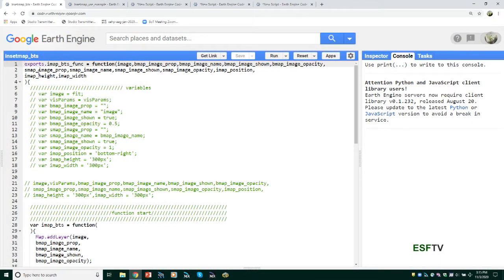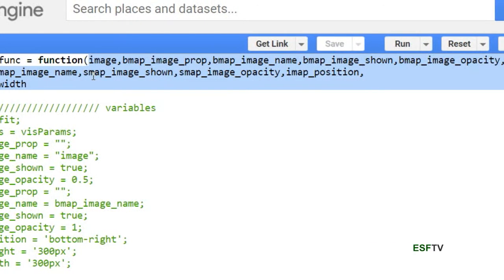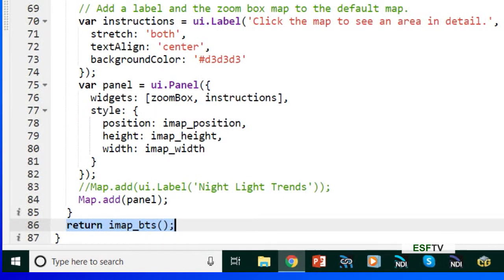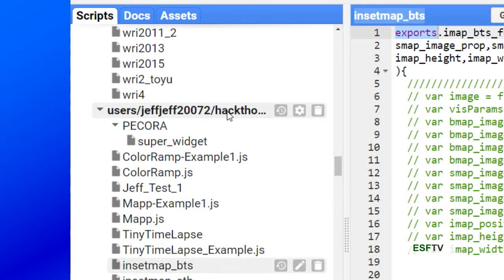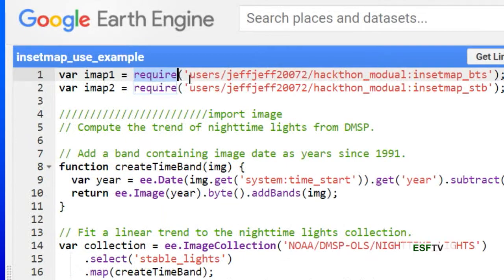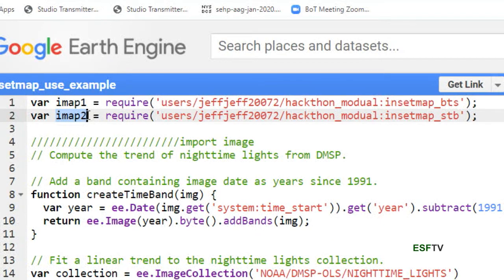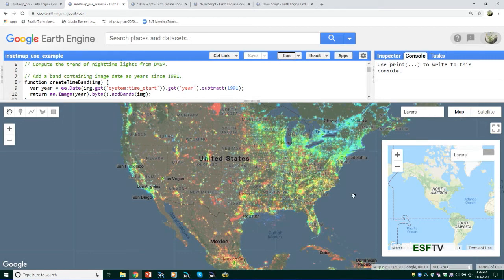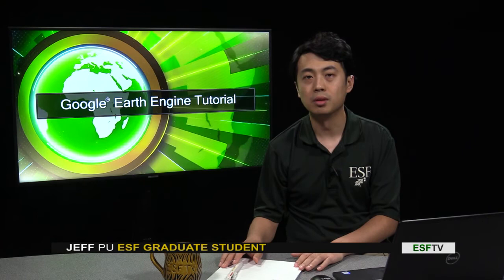Google Earth Engine - Tutorial 15: Modules